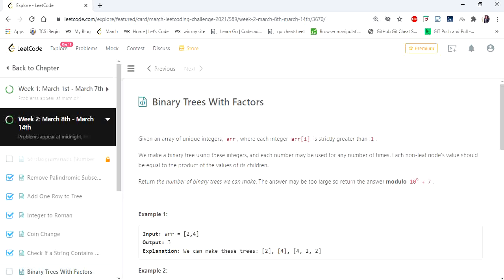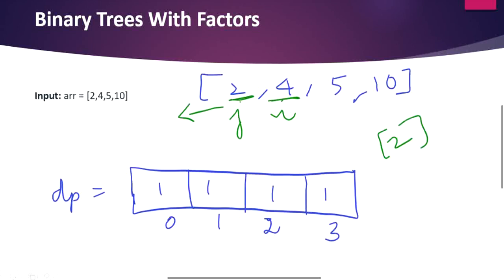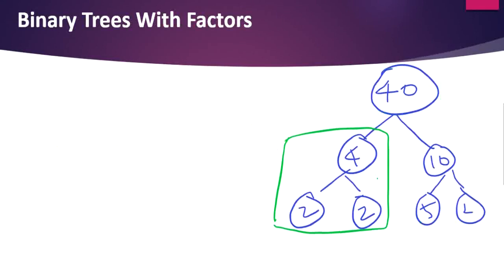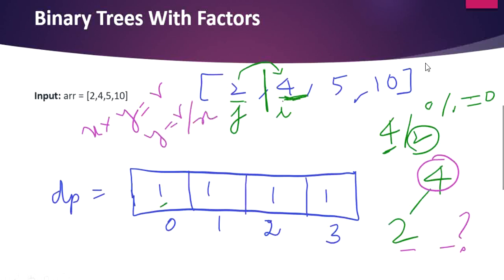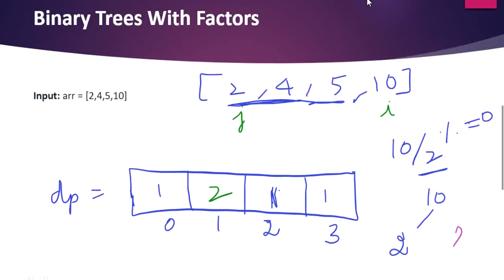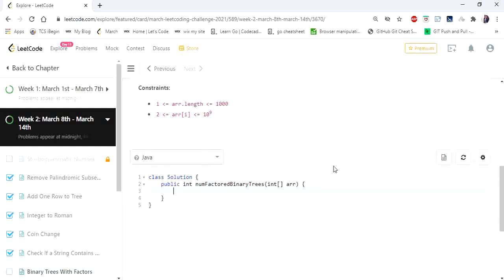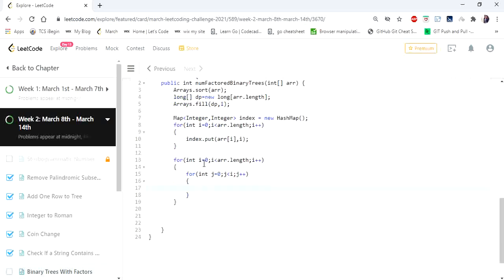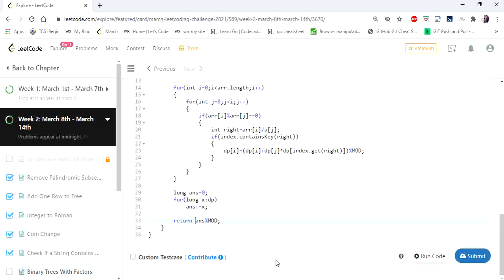Binary Trees With Factors | LeetCode 823 | Coders Camp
This video explains the solution for "Binary Trees With Factors" problem using dynamic programming.